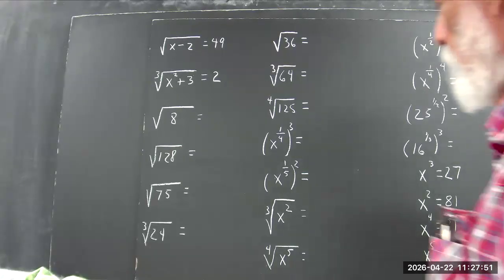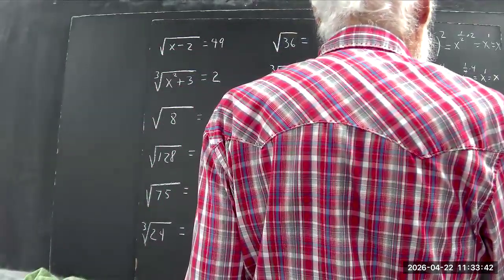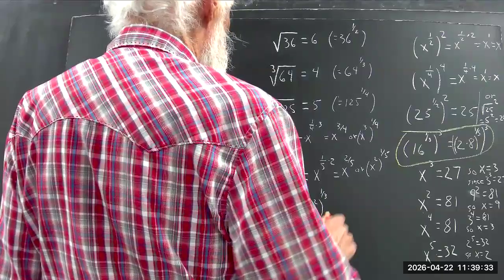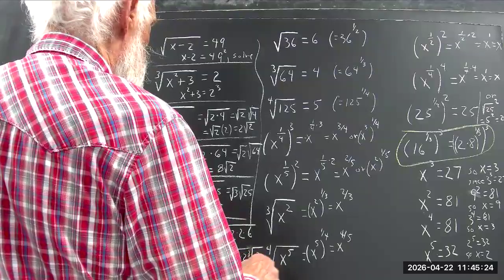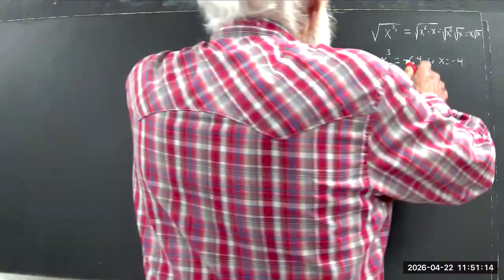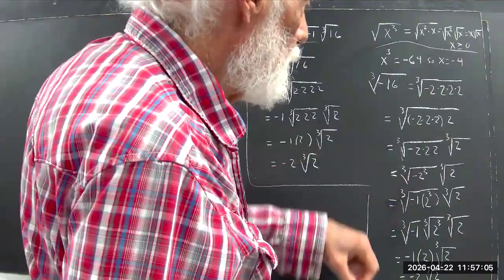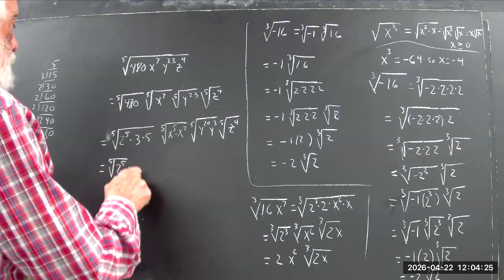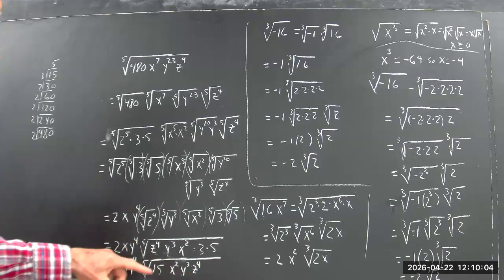dagM60_260422_roots_and_radicals__42